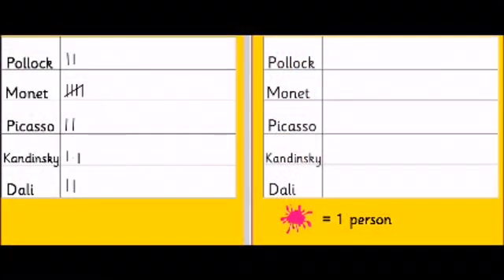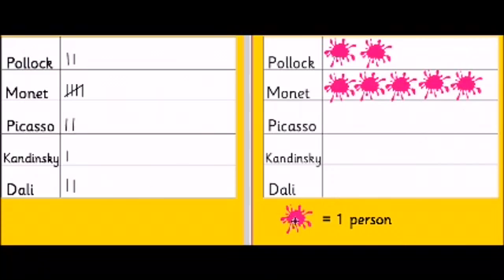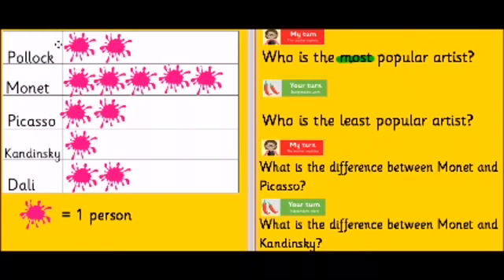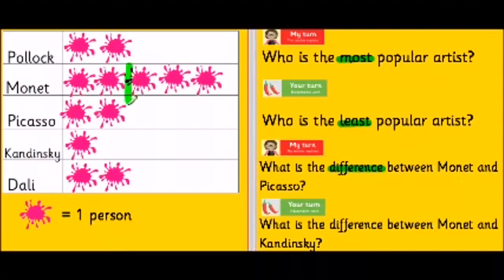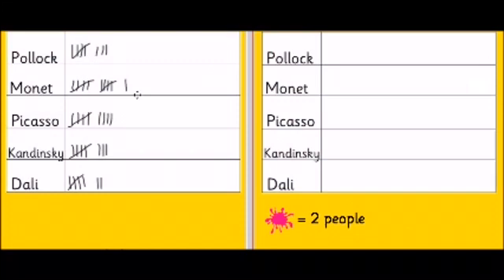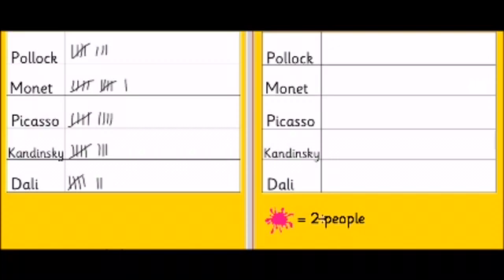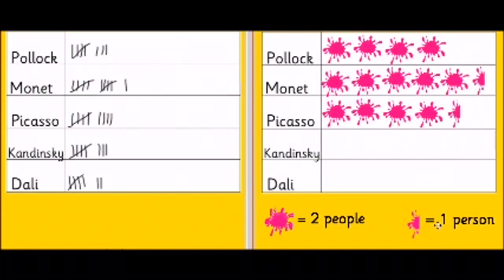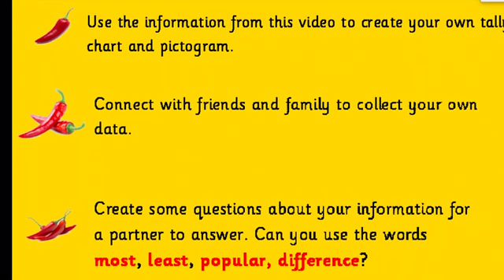Year 2 Maths: Tally charts and pictograms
Mrs Haynes leads this week's Maths sessions on how to collect and record information we collect from our friends and family.